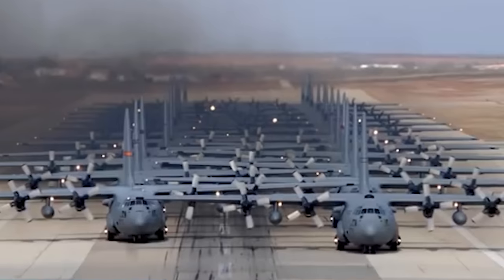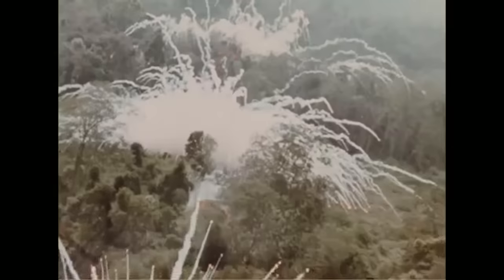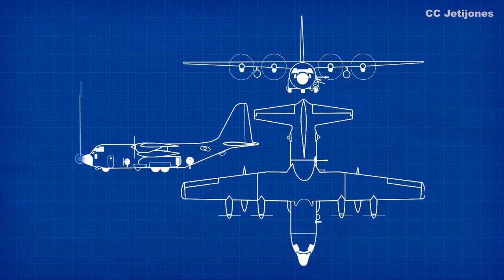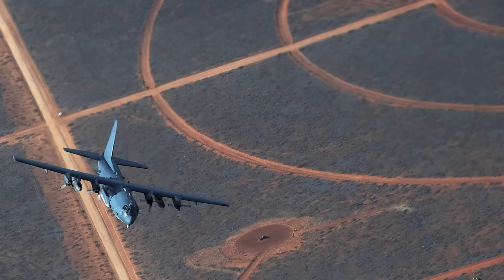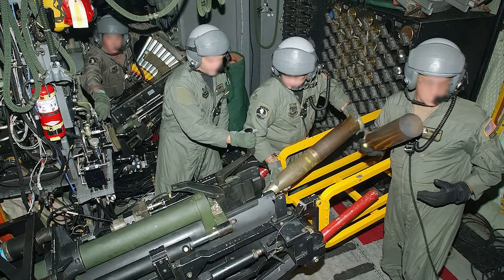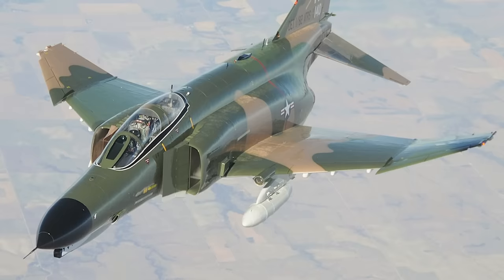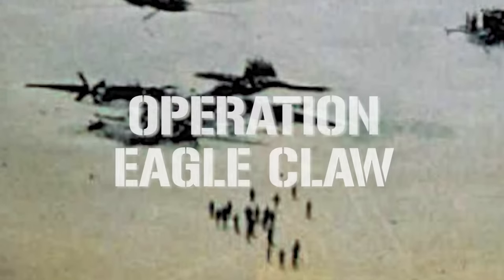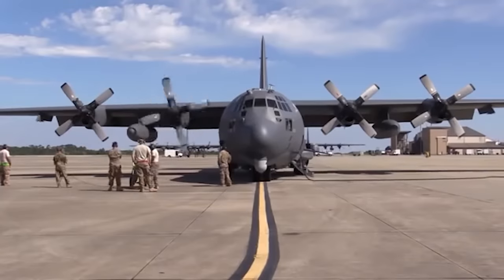Lockheed AC-130: The Angel of Death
Simon's newest channel, XPLRD, offers absolutely fascinating documentary profiles on a wide range of important topics